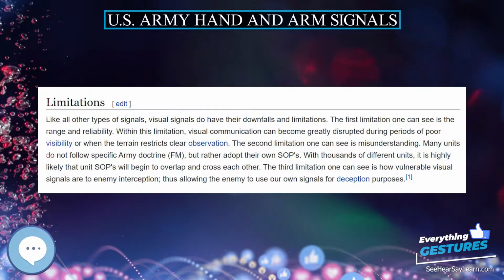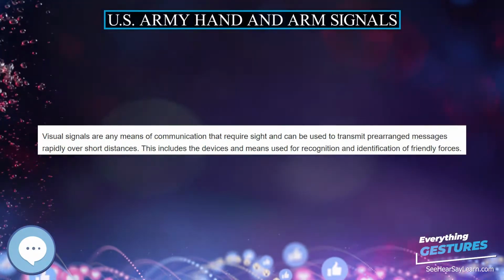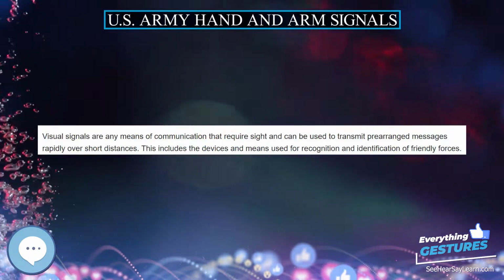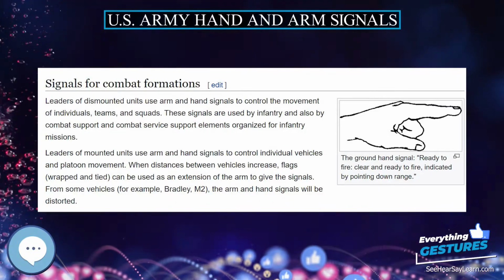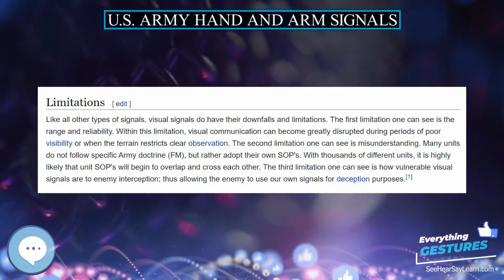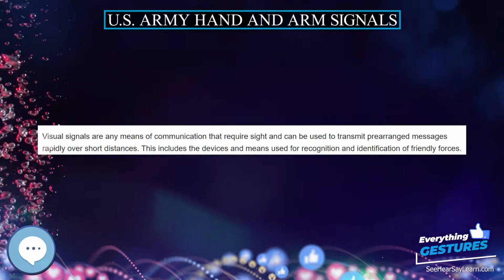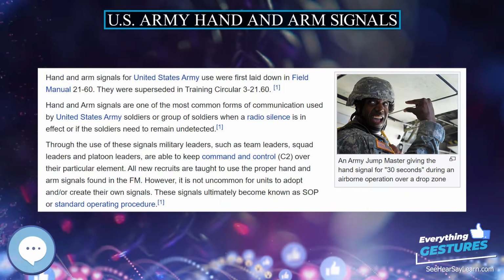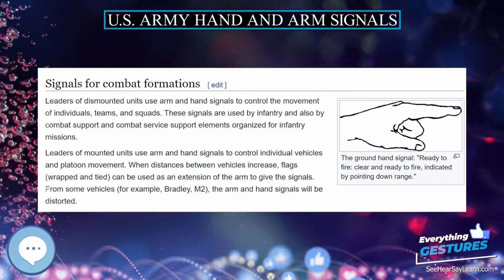U S Army hand and arm signals ✌️ EVERYTHING GESTURES 👍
U.S. Army hand and arm signals

Hasbro Gaming Guesstures Game
Gestures: The Do's and Taboos of Body Language Around the World
Charades Party Game
American Sign Language for Kids
500 Flash Cards of American Sign Language